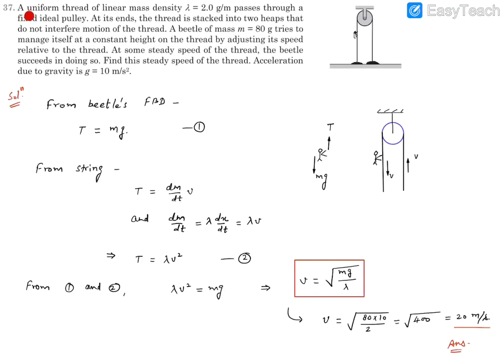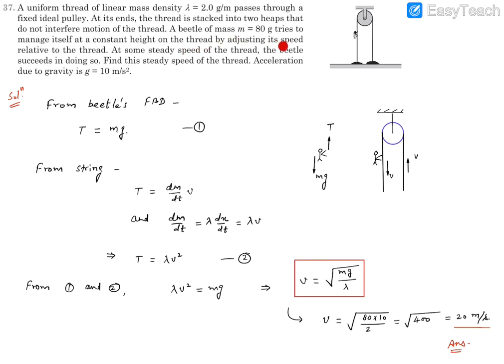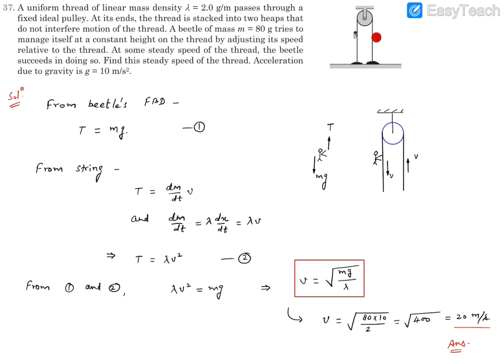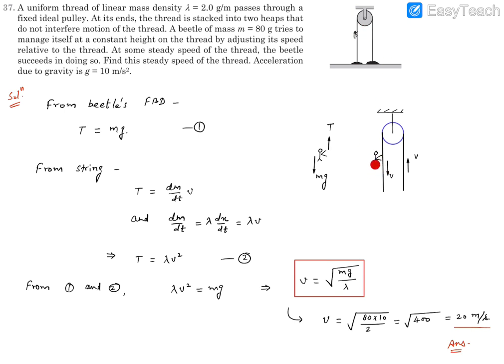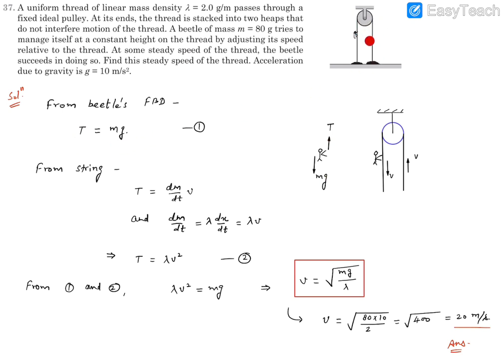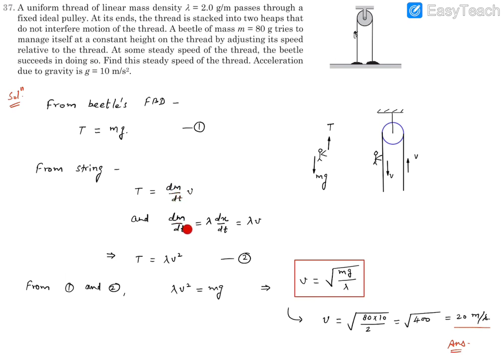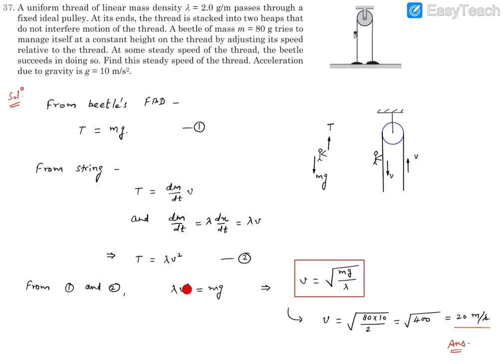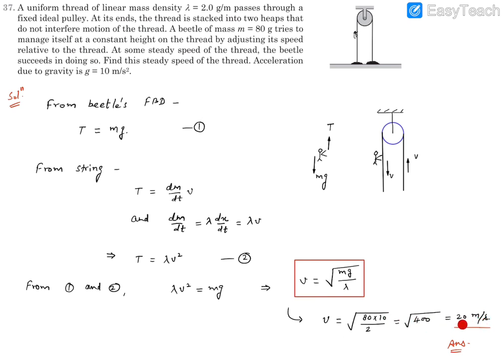Pathfinder Impulse & Momentum BYU 37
A uniform thread of linear mass density lambda = 2.0 g/m passes through a fixed ideal pulley. At its ends, the thread is stacked into two heaps that do not interfere motion of the thread. A beetle of mass m = 80 g tries to manage itself at a constant height on the thread by adjusting its speed relative to the thread. At some steady speed of the thread, the beetle succeeds in doing so. Find this steady speed of the thread. Acceleration due to gravity is g = 10 m/s^2.